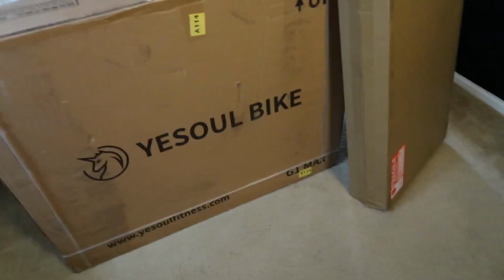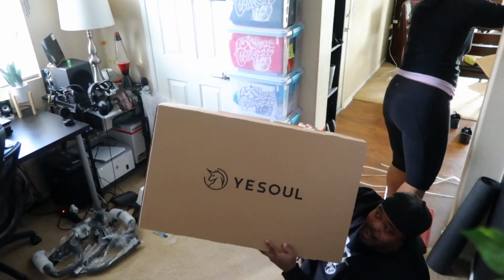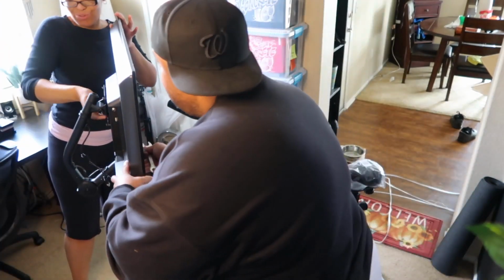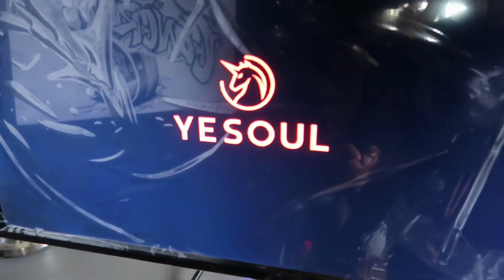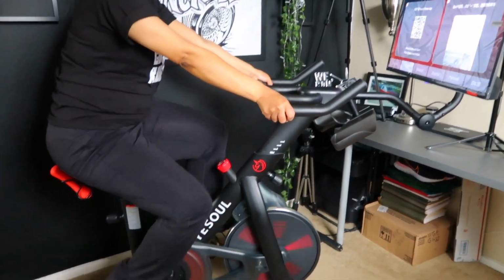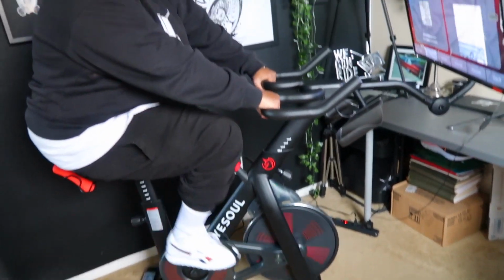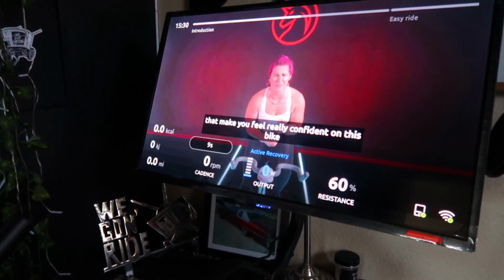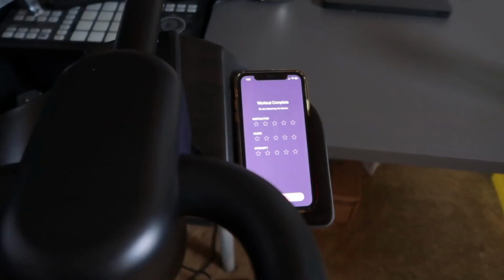Take Control of Your Health - Yesoul G1 MAX bike for a Fitter and Happier You!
Make Working Out at Home Easy With A Yesoul Indoor Bike! G1 MAX!
Get the most out of your workout and stay active!
G1 MAX：More than an indoor bike!🚲
Get stronger, leaner and feel more energized with regular home biking and reach your fitness goals in no time! 🚀 (Youtuber: We Gon' Ride TV)

✨YOGA - 360-degree rotating screen for a seamless transition from cycling to yoga.
✨CARDIO - 100-levels of Resistance adjustment, adjustable from near to far.
✨STRENGTH - 45-degree elevation angle adjustment to fit your strength program.
✨BIGGER - 32-inch screen for more immersive experience.
✨LOUDER - 8 watts of dual-channel for immersion.
✨SMARTER - Compatible with Peloton, YouTube, enjoy it!

ABOUT YESOUL
Yesoul is a revolutionary fitness brand that offers flexible subscriptions and advanced home cycling equipment to help you get the most out of your fitness journey. With the latest technology and a comprehensive selection of fitness-focused content, Yesoul provides an easy and affordable way to get fit from the comfort of your own home. Start your fitness journey today with Yesoul!